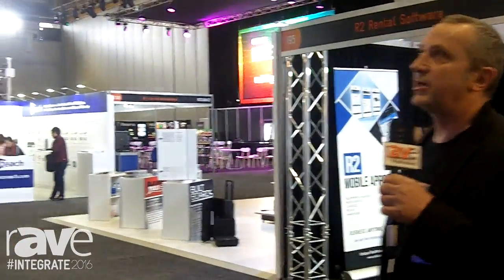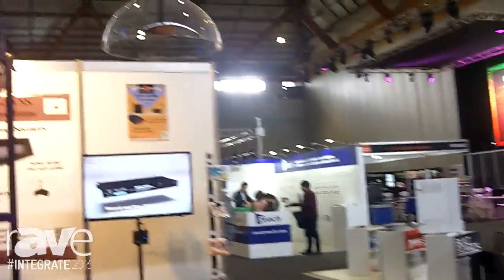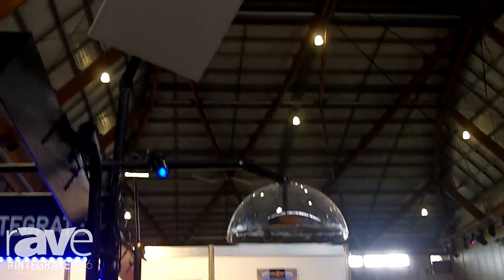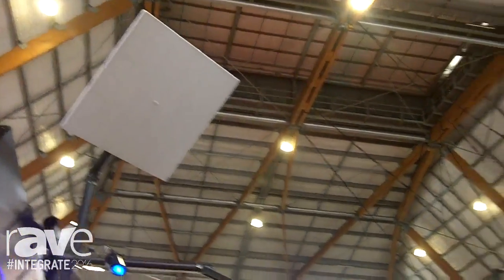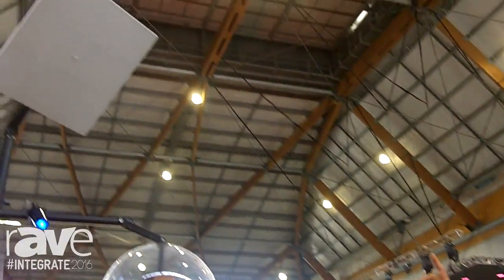Integrate 2016: EAV Technology Highlights the Holosonics Audio Spotlight Directional Speaker